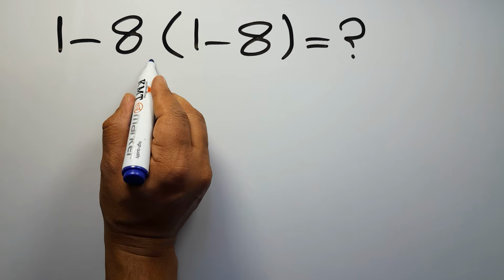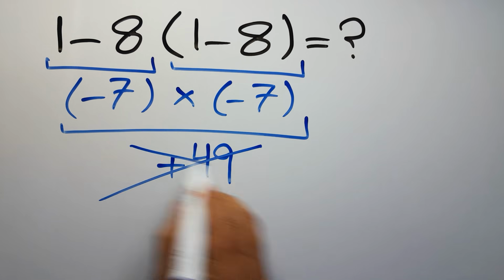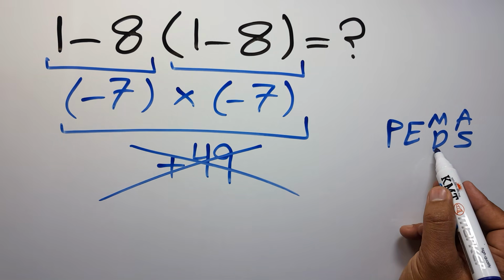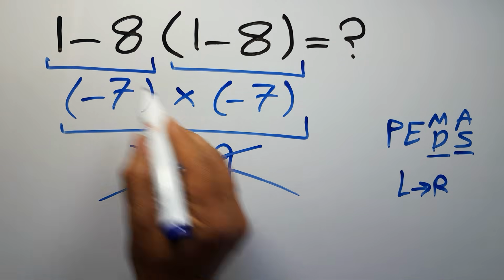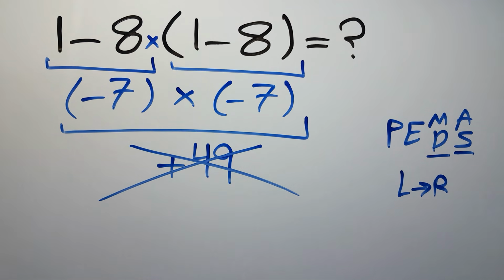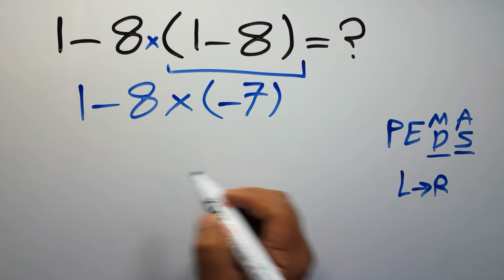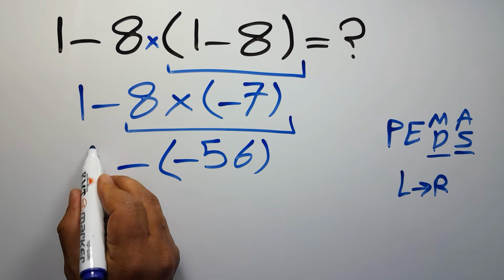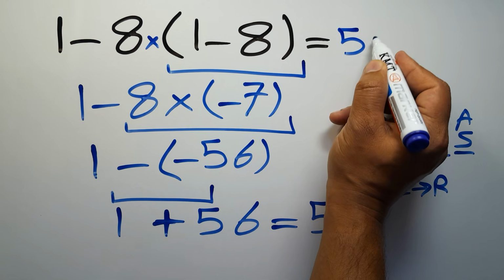Try Solving This Tricky Math Expression!